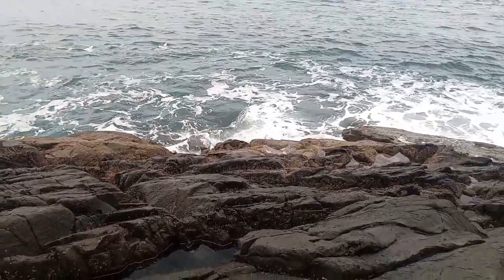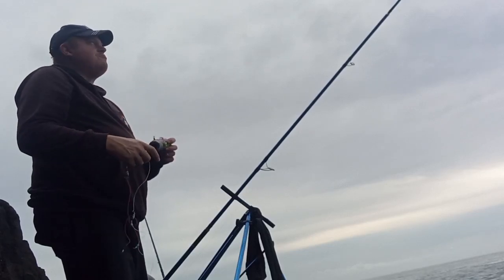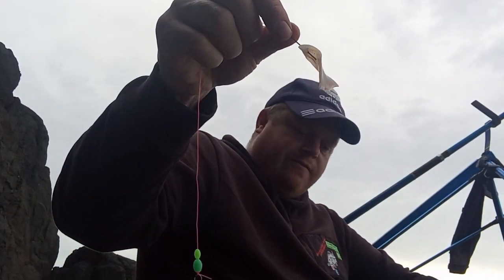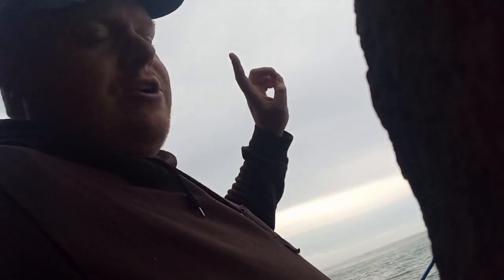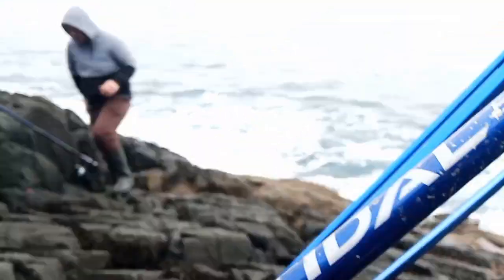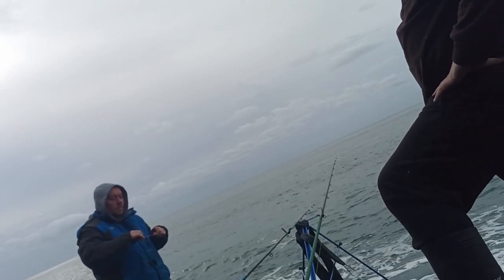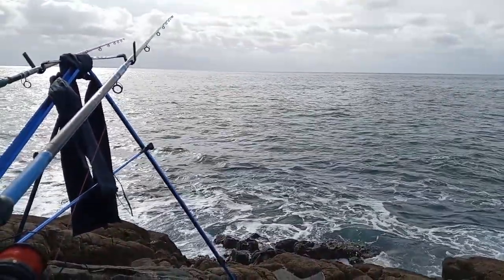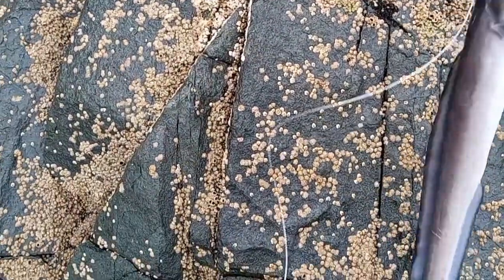Sea Fishing North Wales | Bull Huss As Usual!!